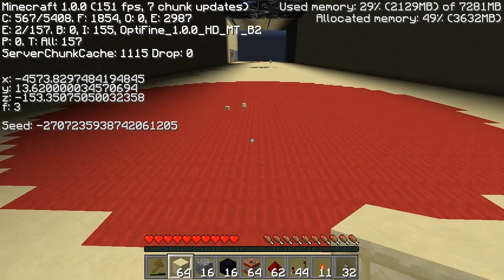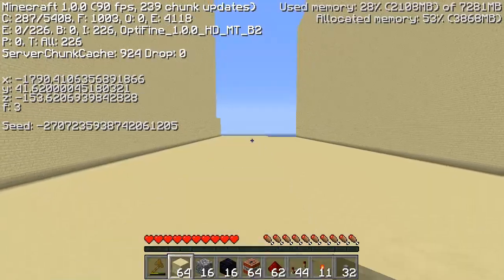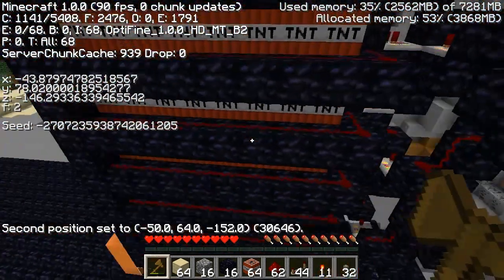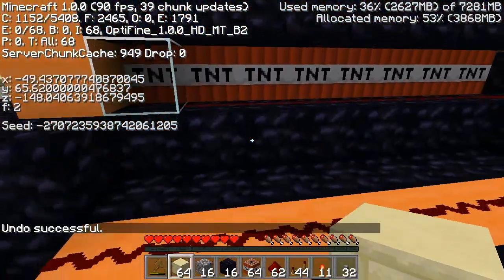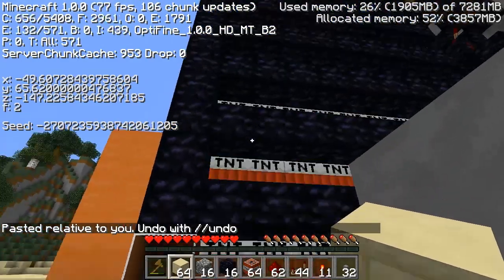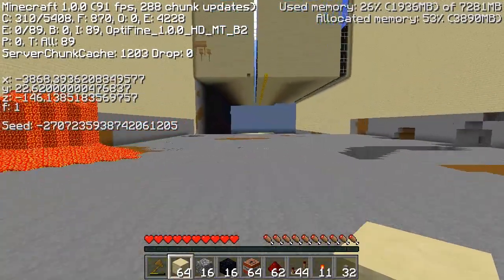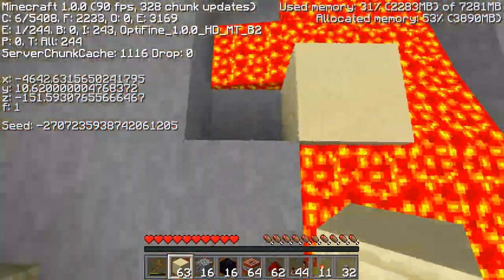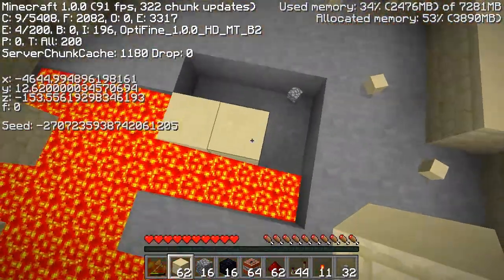Long Range Cannon in Minecraft (4594 Distance)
UPDATED VIDEO link at start of video. Found out trapdoor gives heaps more range. Scythesabre's newest railgun, nicknamed Big Bertha for it's awesome range. The next closest I saw was 35XX. I use a modified faithful 32x32 texture pack. As testing went on I got lazier with expanding the firing range so it ends up shooting into an enclosed area. Added some glass for the natural light to get through.